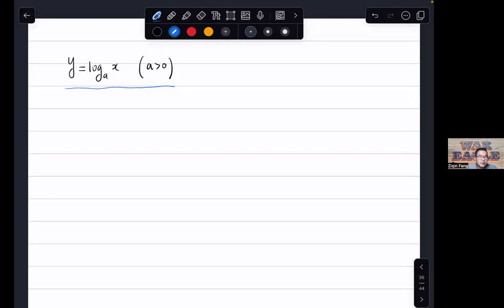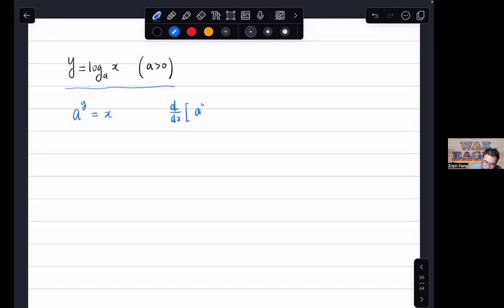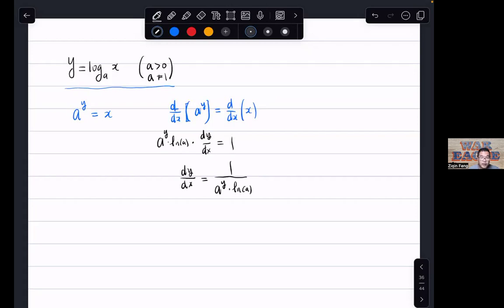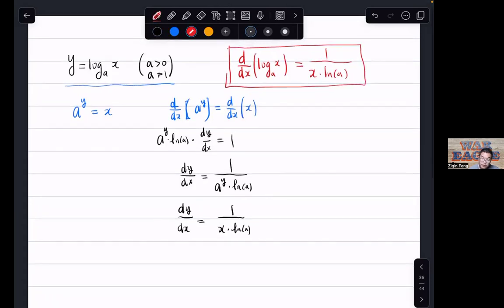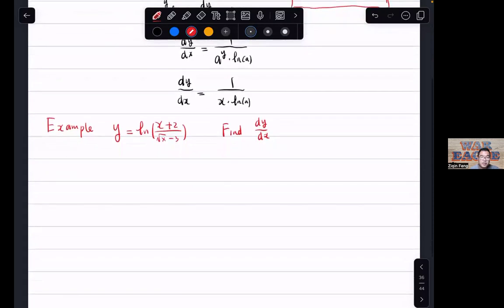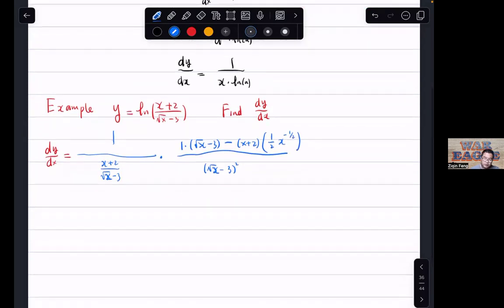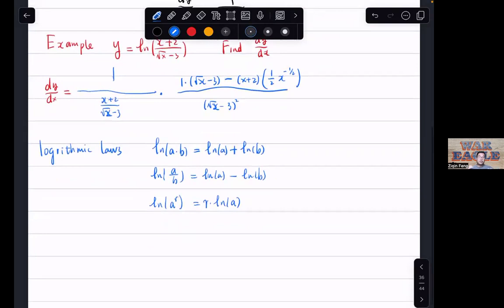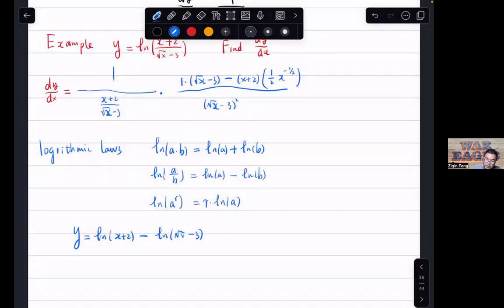inverse logarithmic functions